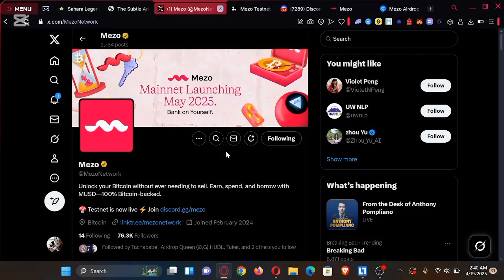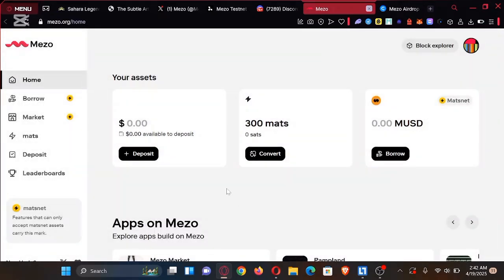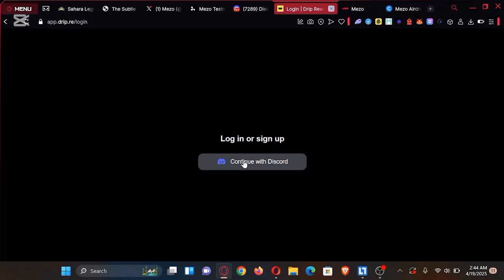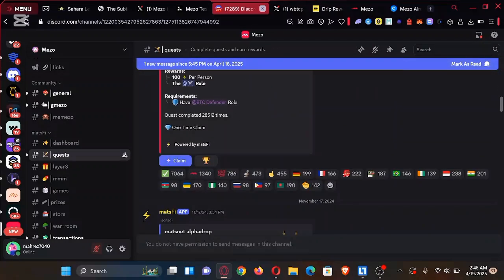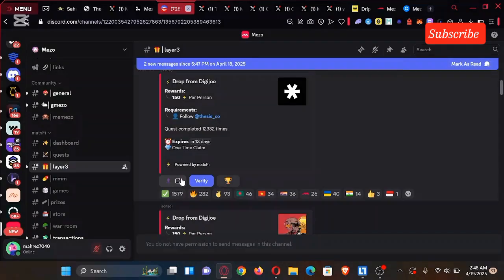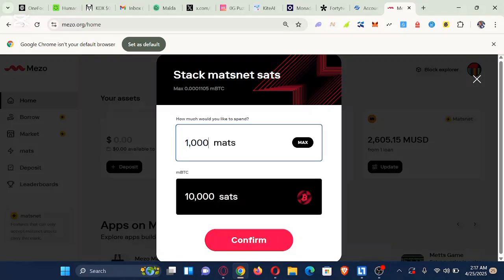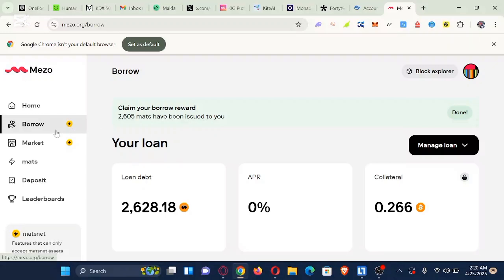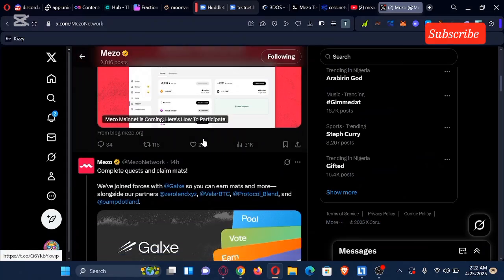MEZO Testnet Airdrop Step-by-Step | $28.5M Potential Airdrop | Full Guide to Setup + Claim + Tasks)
✅ In this video, I will show you a full step-by-step guide on how to join the Mezo Testnet Airdrop, where $28.5M funding has been secured!

🚀 I’ll walk you through:
• Setting up your Mezo account and wallet
• Completing Discord quests for Mezo Testnet
• Transferring and converting MATS to SATS
• Borrowing MUSD against your SATs
• Completing Layer3 tasks to maximize your airdrop eligibility

💰 Don't miss out on this potentially massive airdrop!